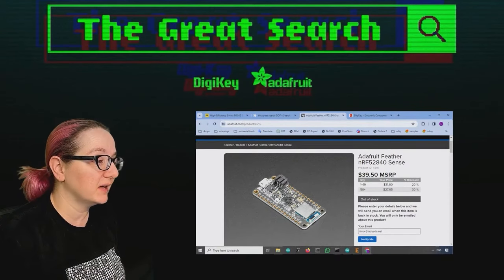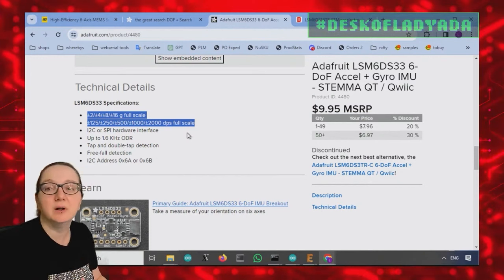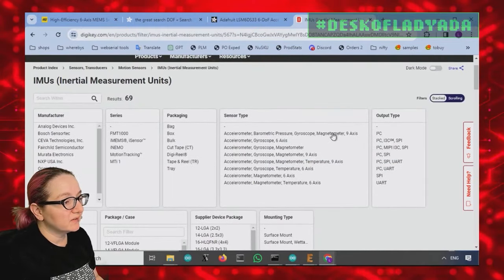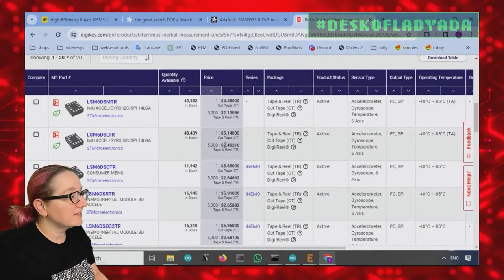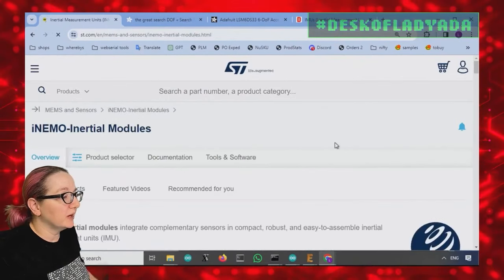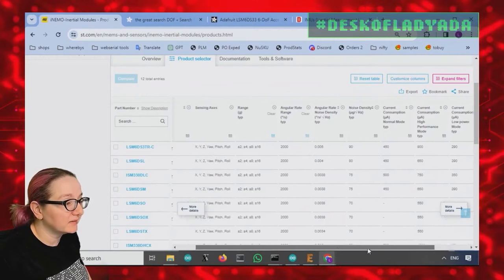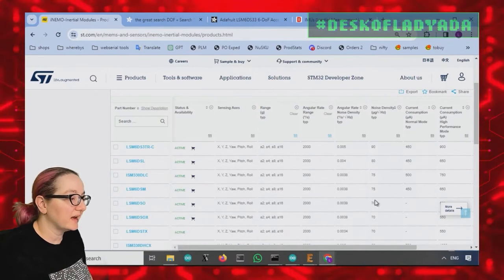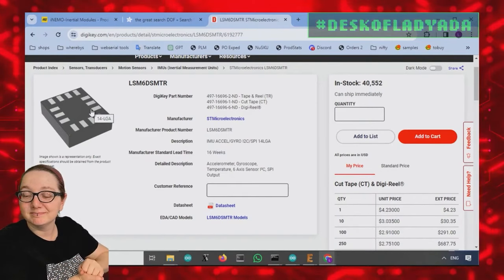The Great Search: Replacement Gyro/Accel 6-DoF for LSM6DS33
2021 and 2022 were rough years for IMUs - they were quickly sold out everywhere and remained unavailable for most of the years. We're trying to get the last of the 'part shortage' designs back into stock. This week we're doing the CLUE and Feather sense - both sensor-packed designs!

We used a 'pair' of chips, the LSM6DS33 plus the LIS3MDL. We previously found an alternative to the LIS3MDL This week we're going to look for a good alternative for the LSM6DS33, with similar or better performance!